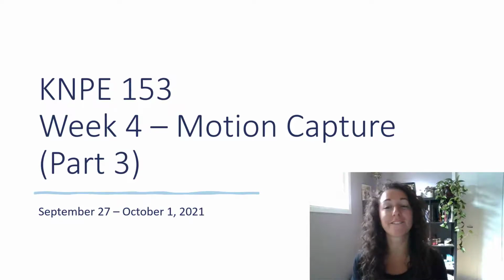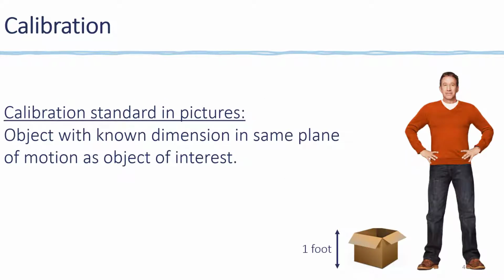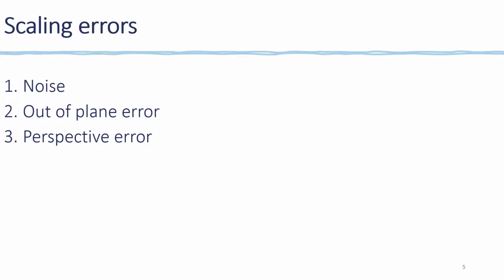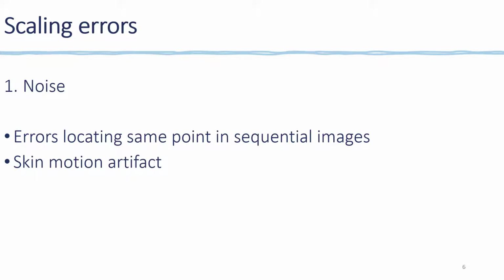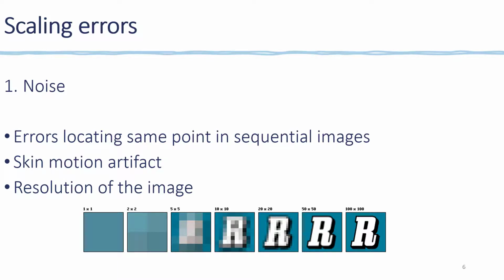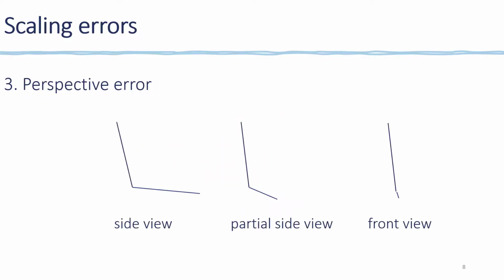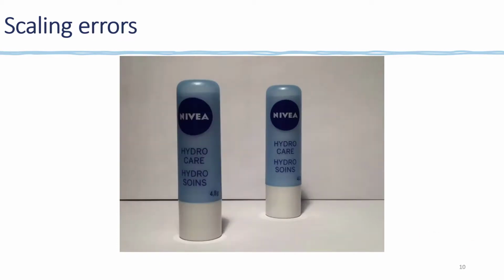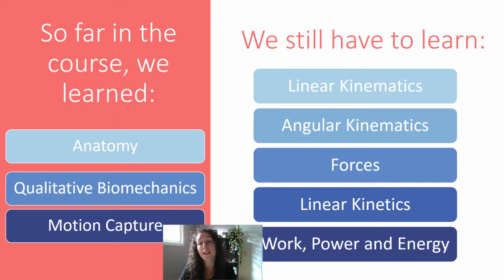Week 4 Motion Capture and Digitizing Part 3